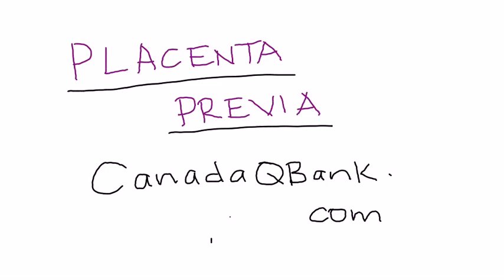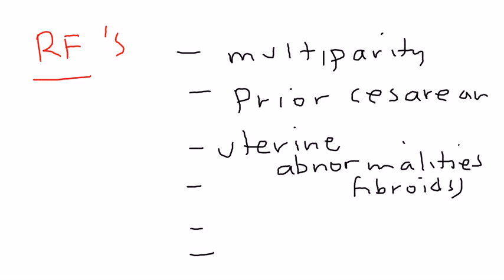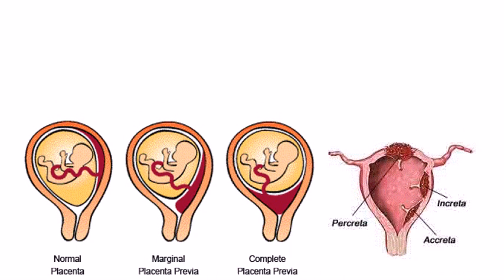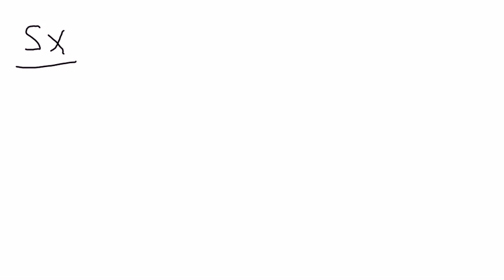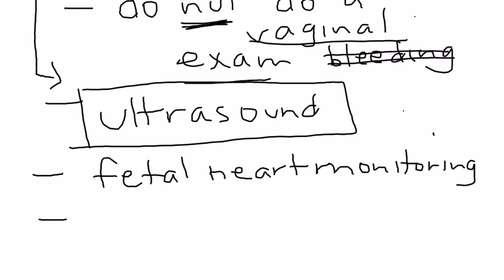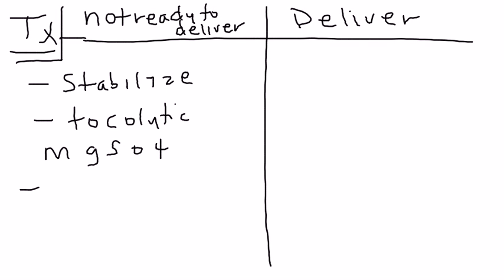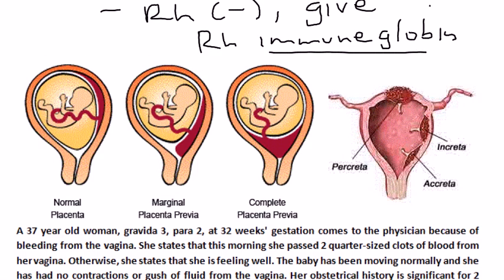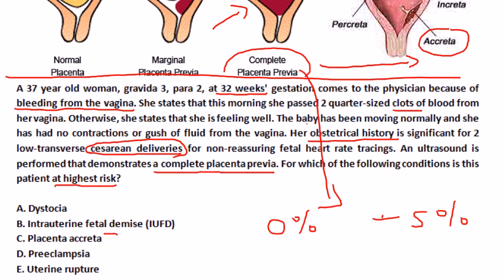Placenta Previa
Instructional Tutorial Video
CanadaQBank.com